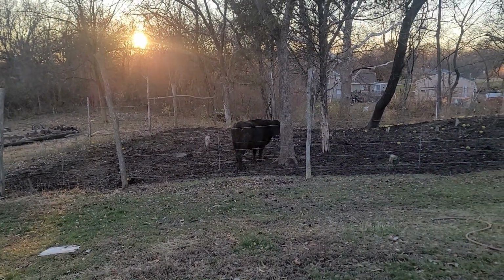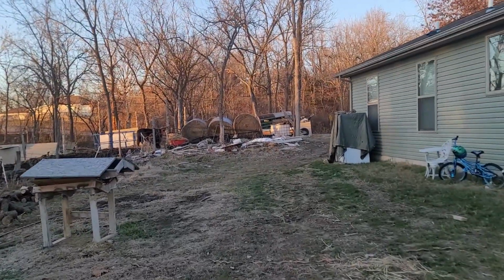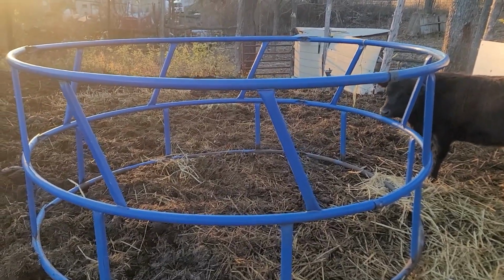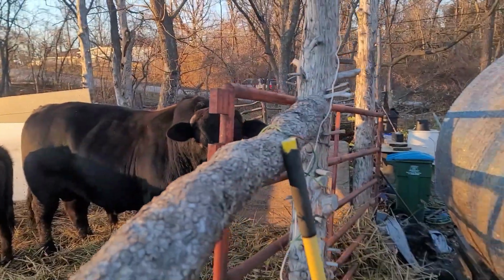Family Farm DIY Adventure: Hunting for Perfect Sheet Siding with the Crew! 🏡👨‍👩‍👧‍👦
Join us on an exciting family farm adventure as we embark on the quest for the perfect sheet siding to build our DIY dog house! 🏡👨‍👩‍👧‍👦 In this heartwarming vlog, watch as my daughter, youngest son, wife, and I explore local stores, compare options, and share laughs along the way. Our family bond shines as we navigate through the challenges of choosing the ideal material for our furry friend's new home.

🐾 Whether you're a fellow farm enthusiast or just love DIY projects, this video is packed with inspiration and joy. Follow our journey, get tips on selecting sheet siding, and witness the genuine moments that make family projects so special.

🛠️ From practical considerations to the sheer fun of the hunt, we've got it all covered!